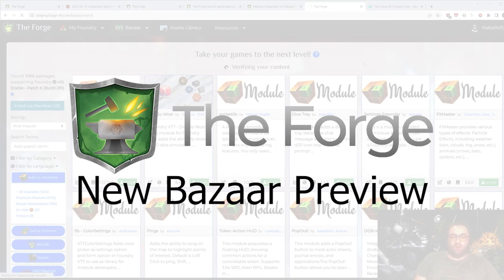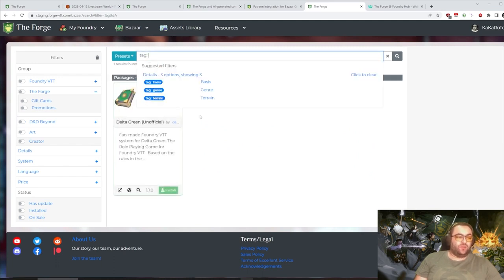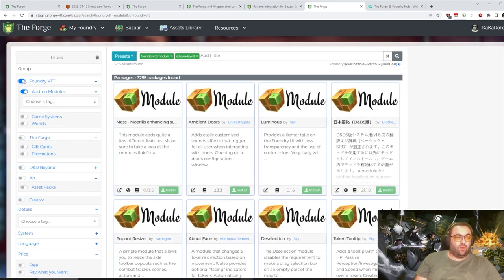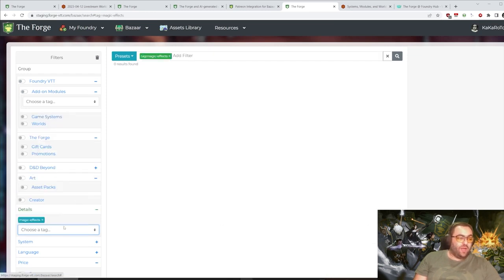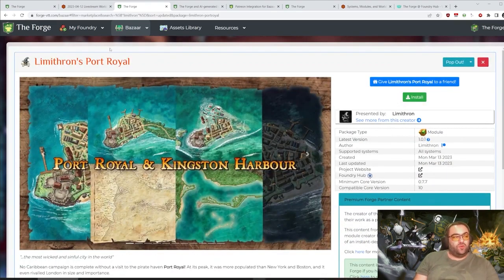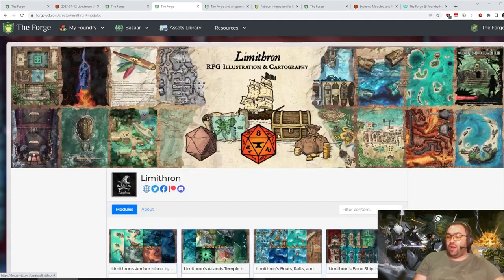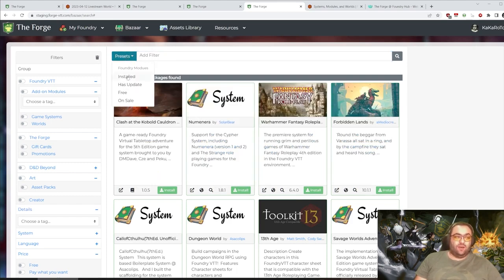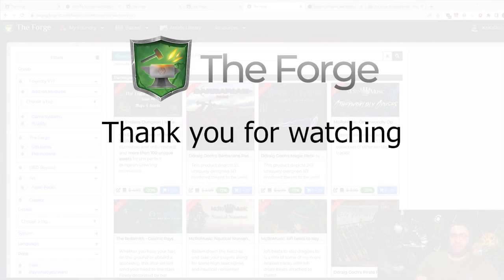The Bazaar Preview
This video shows you how to browse the Bazaar in the easy ways we have improved it for you.

This snippet is taken from our monthly developer update at twitch! Feel free to join us next time to ask questions and hang out!

You can always reach out on our Discord for a quick chat!

0:00 Intro
1:10 Search implementation
2:00 Filter
5:00 Tags
6:08 Creator page
6:50 Planning Ahead
8:00 Presets
9:40 Outro